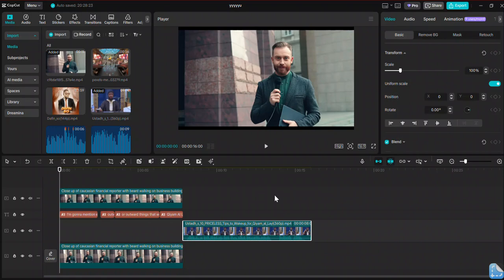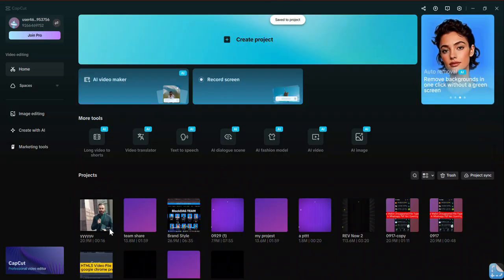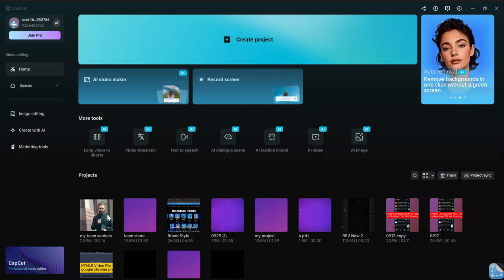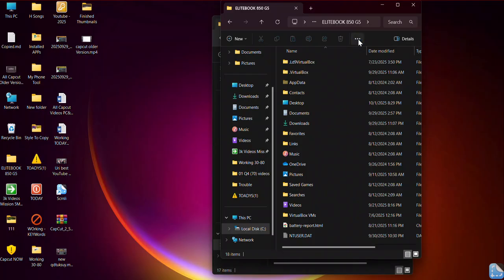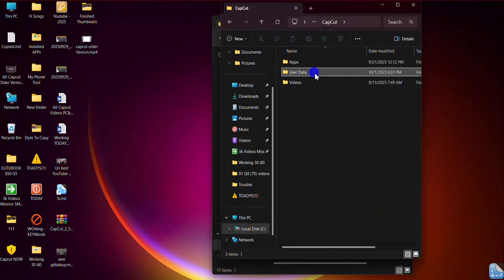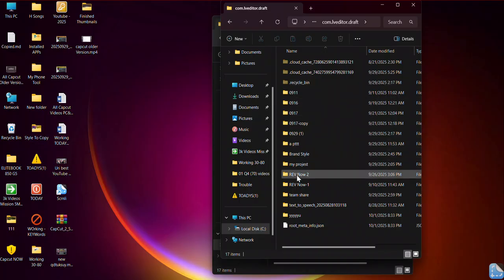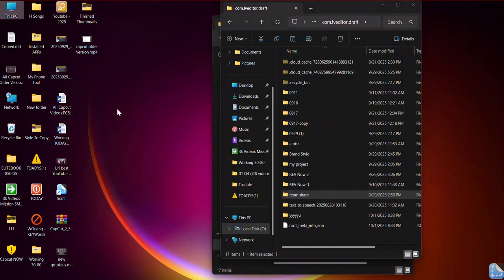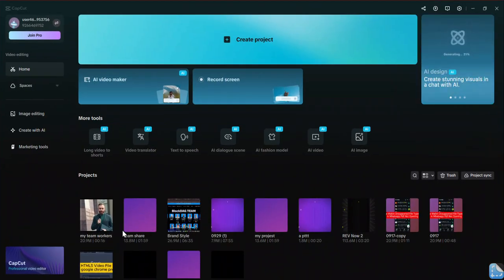How To Transfer A Capcut Project File To Another Computer - Share Capcut Project So Others Can Edit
In this tutorial, you’ll learn exactly how to transfer a CapCut project file to another computer and how to share a CapCut project so others can continue editing. I’ll show you step by step how to transfer 1 project file to another in CapCut, how to transfer a CapCut project file to another PC, and how to link media file transfer CapCut project to another device without errors. You’ll also see how to transfer project file of CapCut PC to another computer, how to transfer one file to other project in CapCut, and how to transfer file between project CapCut smoothly. If you’ve been wondering “can I transfer project file CapCut?” or “how can we transfer CapCut video editing project file to another PC?”, this video will give you a clear answer and easy solution.